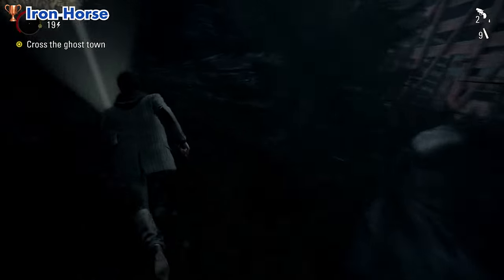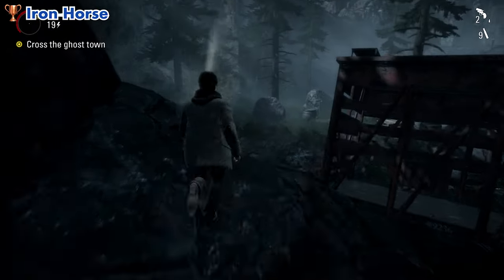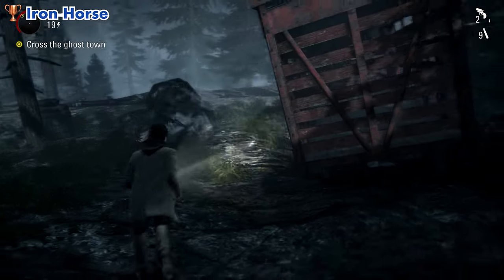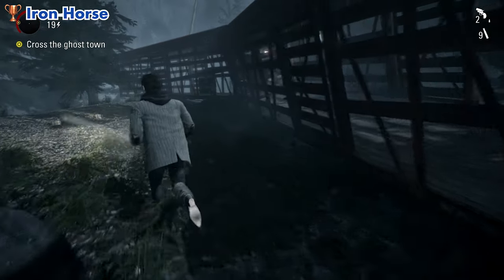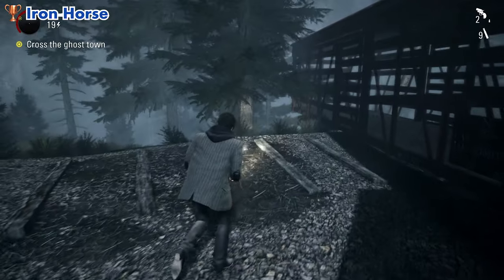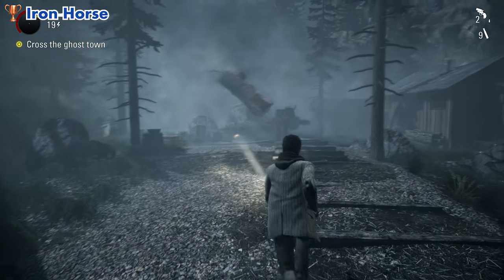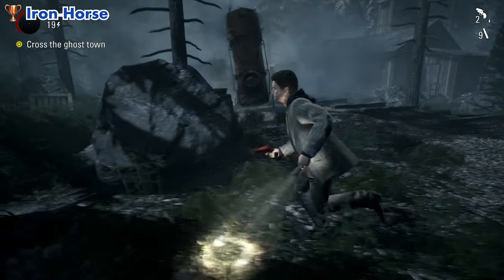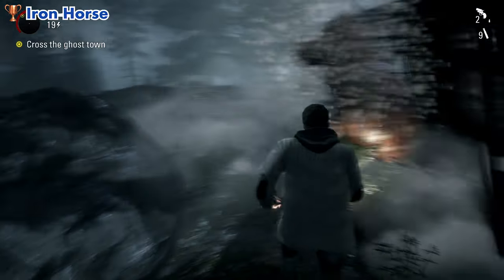Alan Wake Remastered - Make The Train Engine Run Out Of Steam (Iron Horse Trophy Guide)